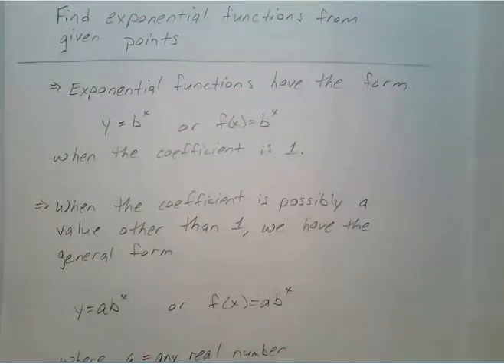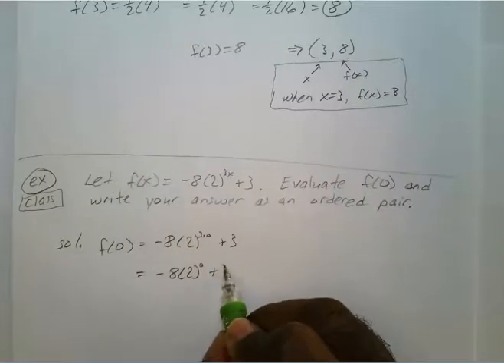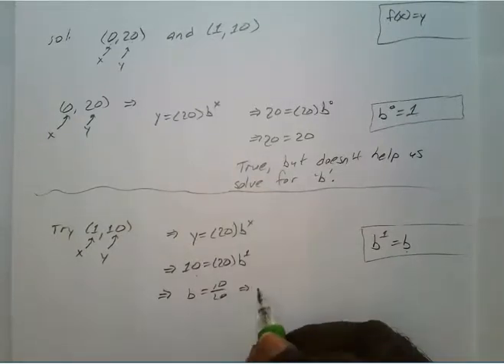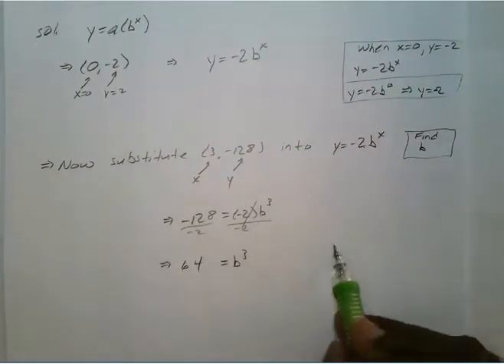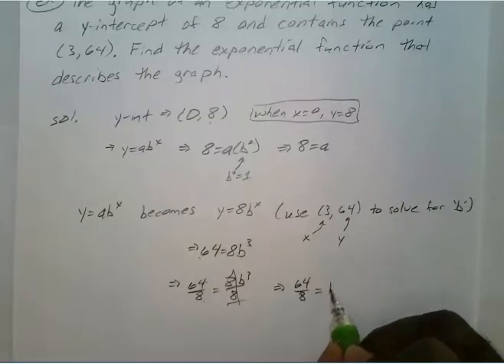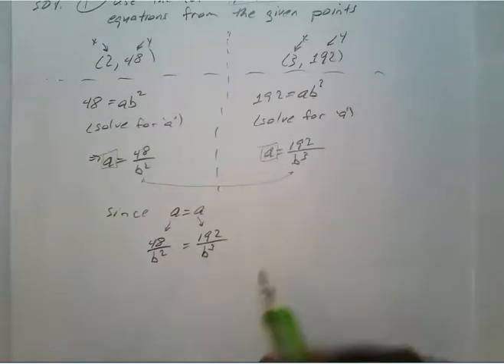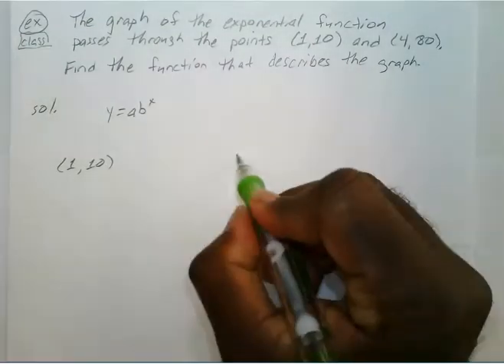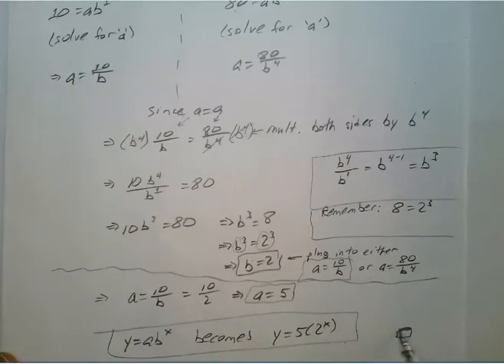Creating exponential functions when given points on a graph